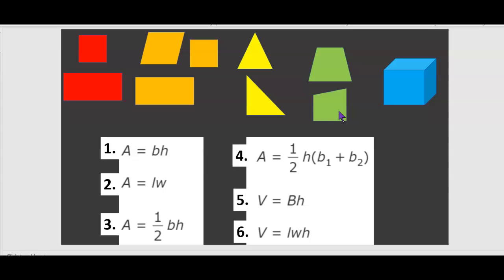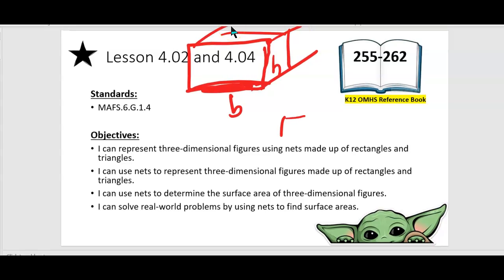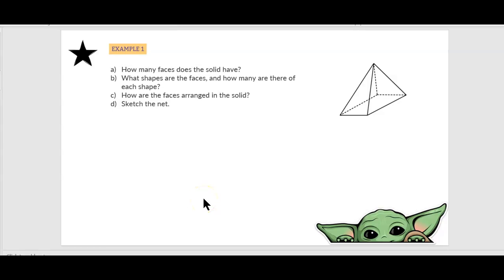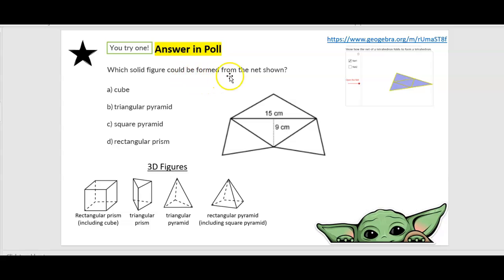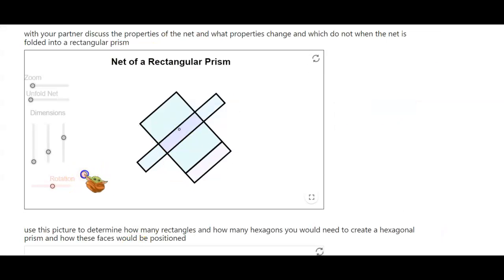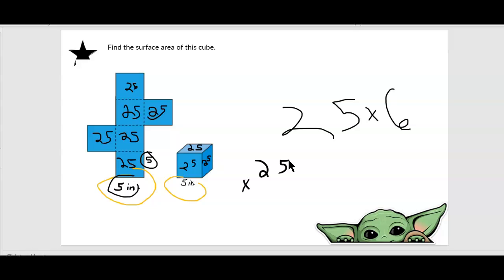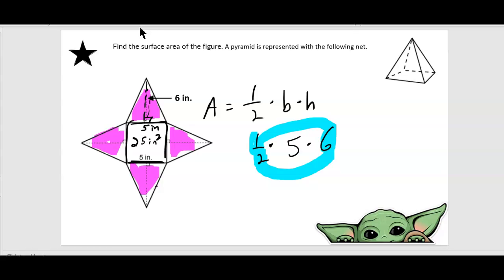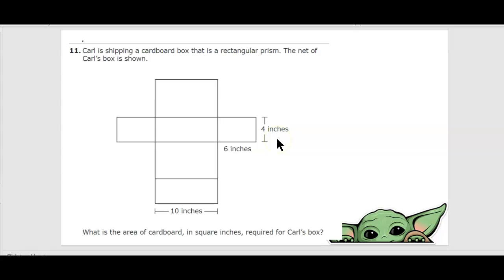4.02 4.03 Nets & Surface Area Part 2